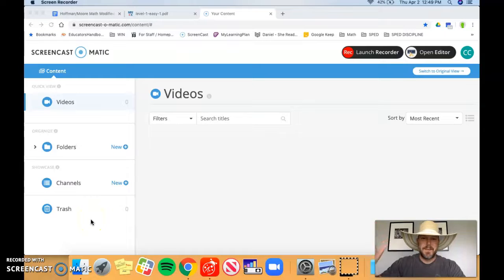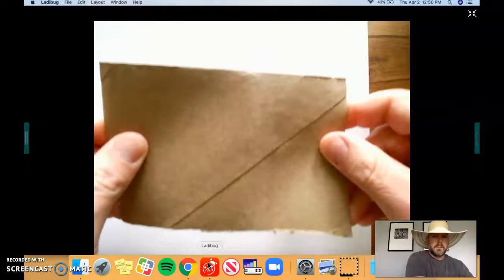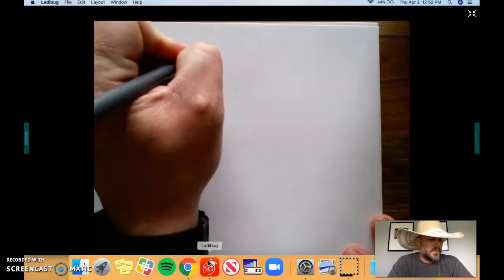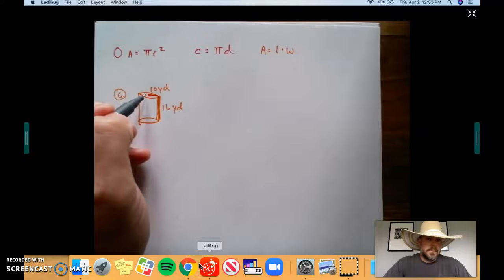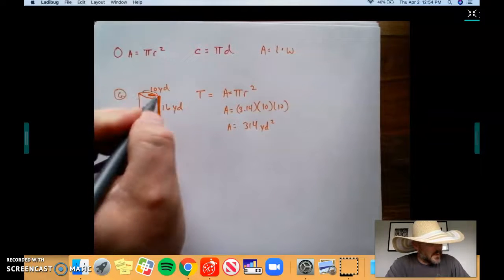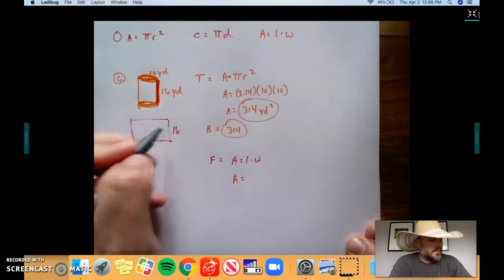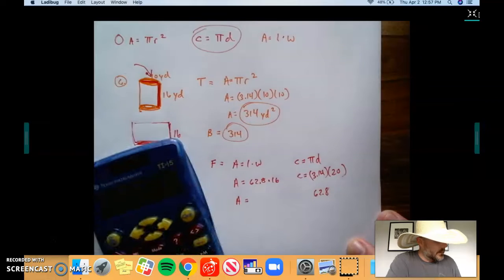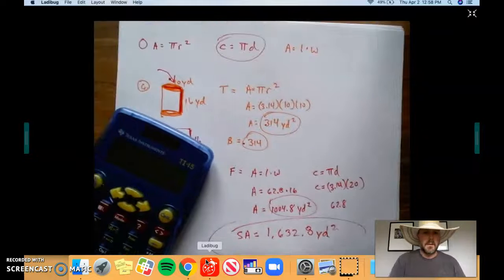Surface Area Cylinders